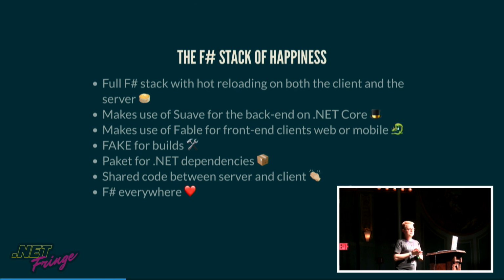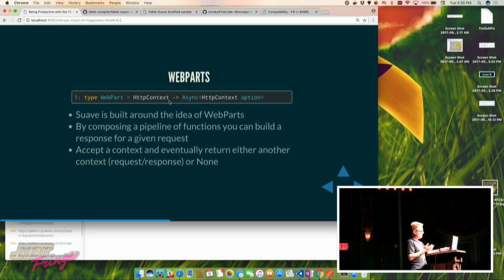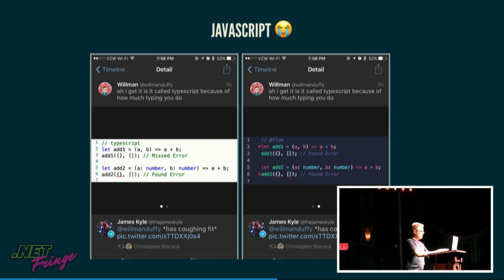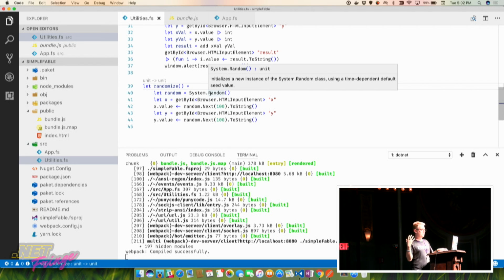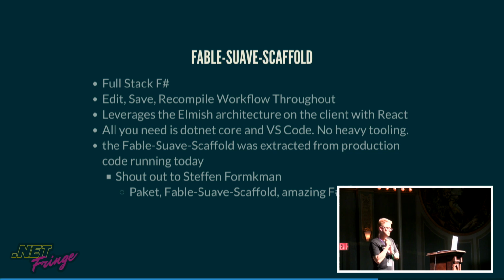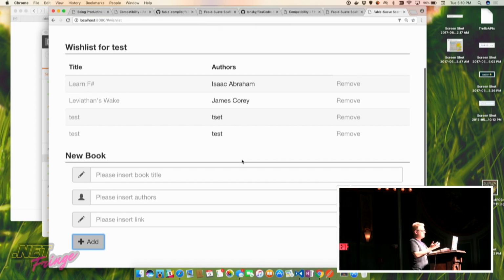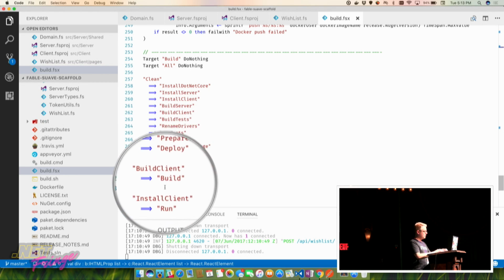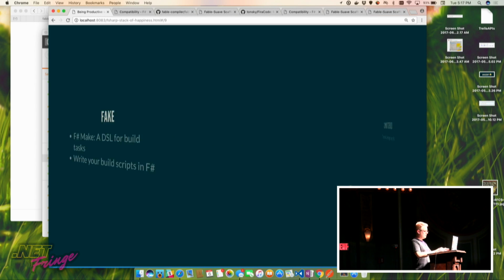Jeremy Abbott - Productive Web Applications (F#) - .NET Fringe 2017